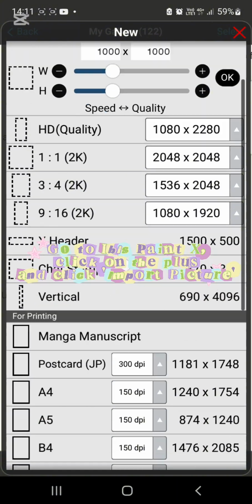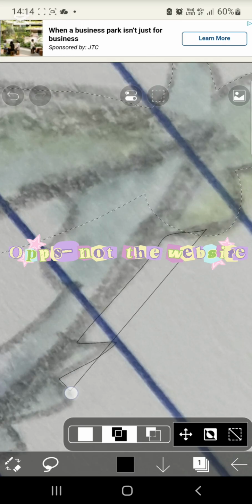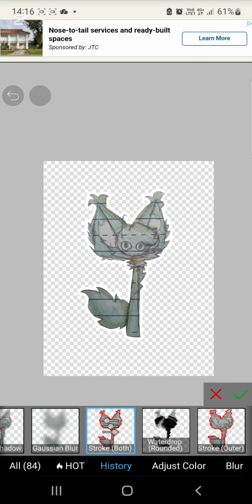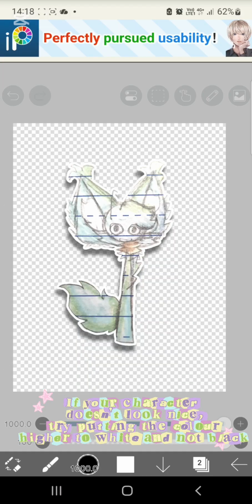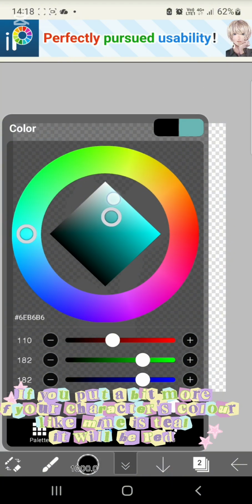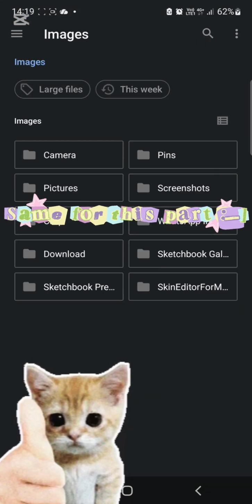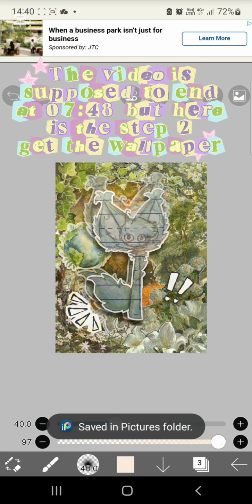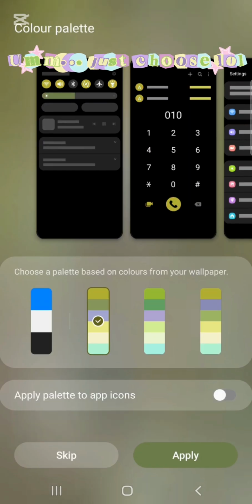Wallpaper tutorial || Litteral Lound noises...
Added some humor into it :)

After Decades..or maybe centuries, I finally made a tutorial for most jealousy of the people 'Why is dis more beautiful than mine?!' Ok Ok... here
Apps: Pinterest and Ibis Paint X
Characters shown: Earthie and Juno(@ArrøwDraws oc)
timing:
Intro: 00:00 - 00:19